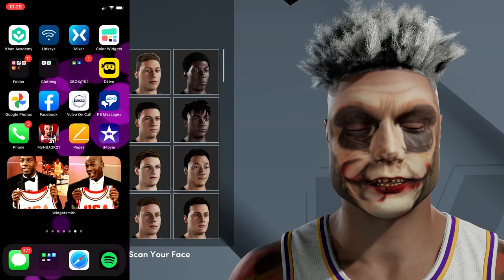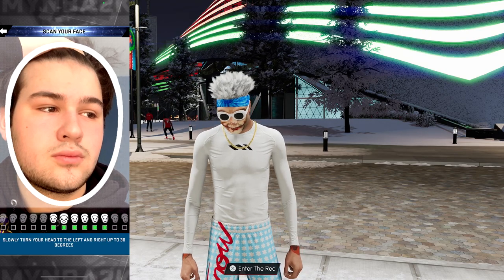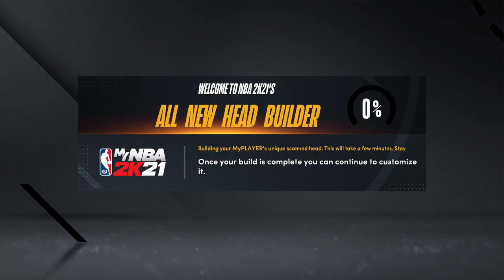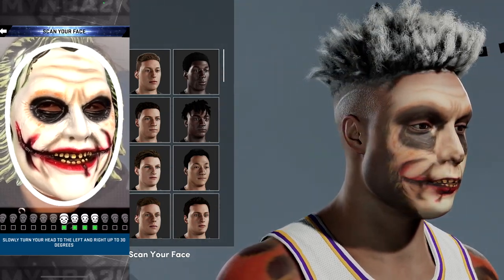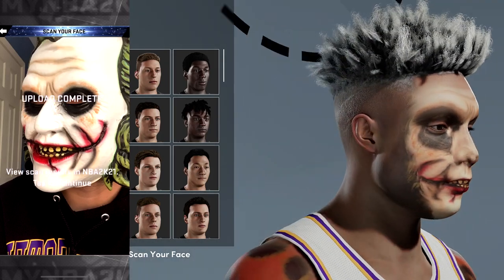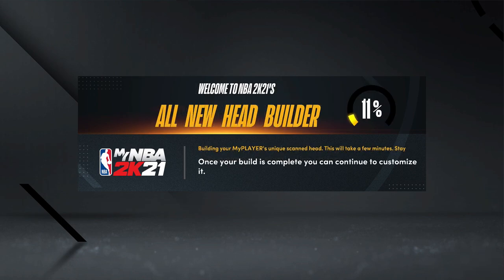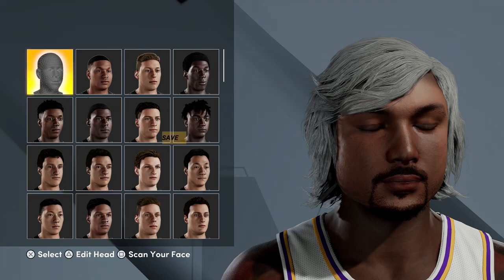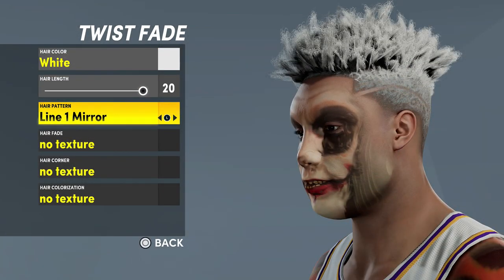HOW TO MAKE ANY FACE SCAN IN NBA 2K21 NEXT GEN! JOKER, ANONYMOUS, TAZ, AND MORE! SUPER EASY!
HOW TO MAKE ANY FACE SCAN IN NBA 2K21 NEXT GEN!

★ Gamertags★
● Xbox Fitzy on YT
● PSN Fitzyaf

★Equipment★
► Custom PC
► 3x Asus Monitor 144hz 27in
► Mic Boomstand
► Ring light

Vc glitch after patch 5 vc glitch PRETTYBOYFREDO PRETTYBOY FREDO SAVAGE SQUAD HOOPERS SSh WONDERSHARE FILMORA, WONDERSHARE FILMORA TUTORIAL, WONDERSHARE FILMORA PIP, WONDERSHARE FILMORA HOW TO DO PIP, WONDERSHARE FILMORA HOW TO DO AN OVERLAY, WONDERSHARE FILMORA HOW TO DO OVERLAY, WONDERSHARE FILMORA OVERLAY, WONDERSHARE FILMORA VIDEO OVER VIDEO, WONDERSHARE FILMORA OVERLAY TUTORIAL, WONDERSHARE FILMORA HOW TO APPLY A OVERLAY, nba2K21 unlimited vc glitch, dr 2k slasher build speedboosting sharpshooter smallest player ever nba2K21 best jumpshot,nba2K21 best dribble moves, nba2K21 best dunks, redcityboy23, nba 2K21 montage, nba2K21 montage, nba 2K21 park, nba2K21 funny, nba 2K21 funny moments, nba2K21 funny moments,rtg, nba2K21 stage jackpot, NBA 2K21 shoot everyone Instant legend 5 mascot glitch

Other NBA 2K Youtuber's